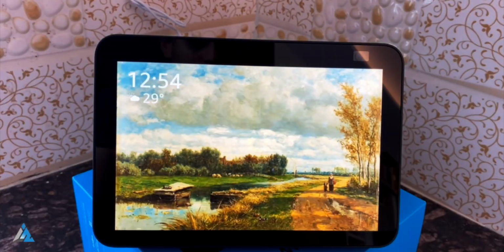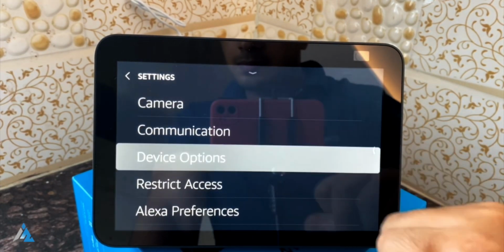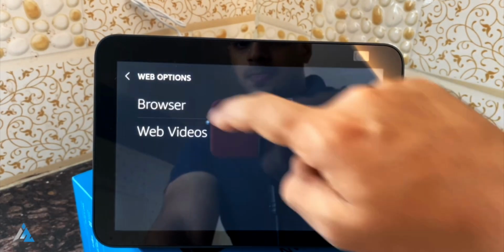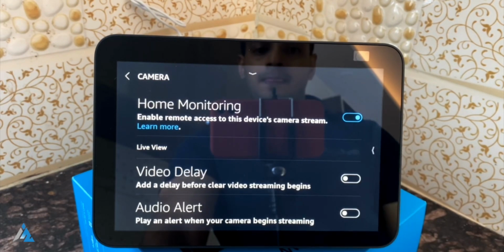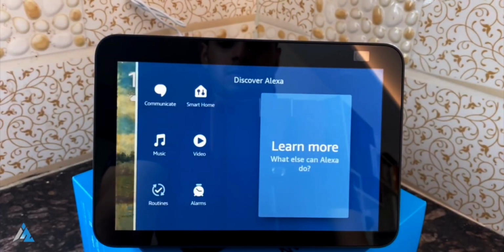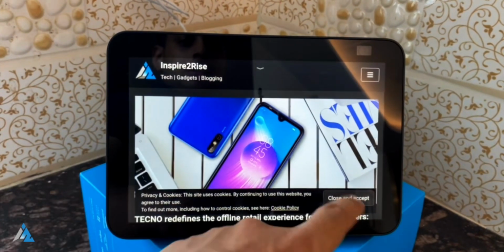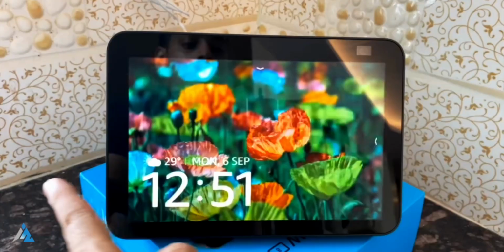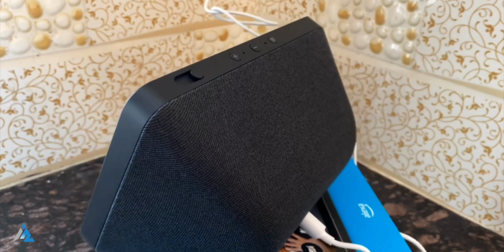Amazon Echo Show 8 2021 Unboxing & First Look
Unboxing the new Amazon Echo Show 8 (2nd Gen), an upgrade of its best-selling Echo Show. The new Echo Show 8 has an 8’’ HD screen with adaptive colour for a better display experience; an improved 13-megapixel camera and dual stereo speakers for clear, balanced sound.

VIDEO GEAR I USE:
Sigma 16mm f/1.4 lens
Apple Macbook Pro 15 inch
USB C HUB
Mannfroto Pixi Tripod
OnePlus 7 for close up shots

All content used is copyright of Inspire2Rise Partnership firm, use or commercial display or editing of the content without proper authorization is not allowed.

You were watching _ on Inspire2Rise!